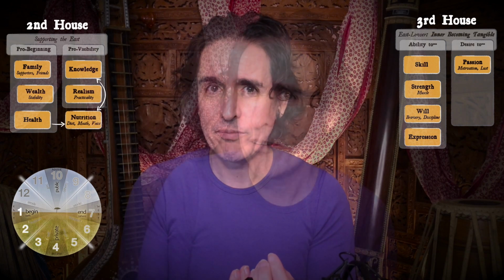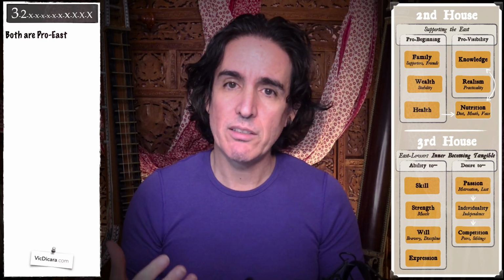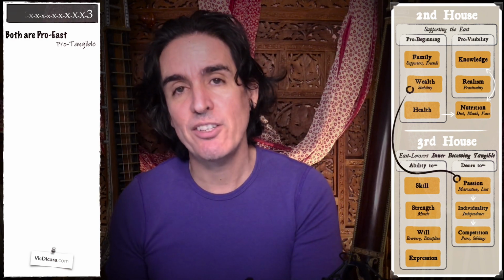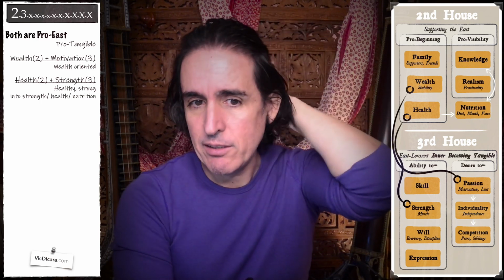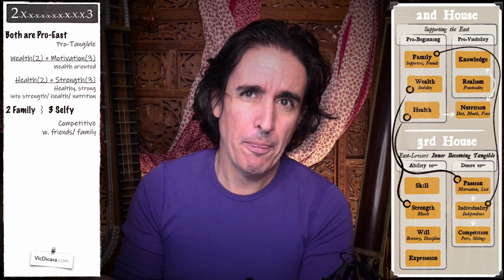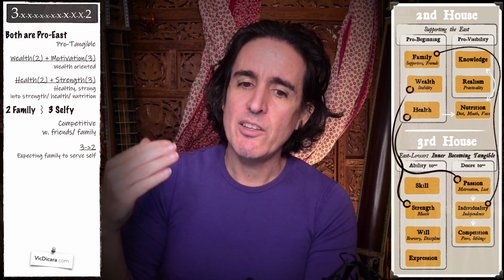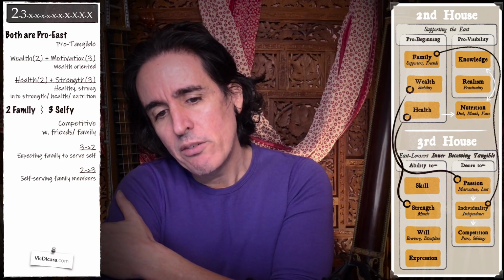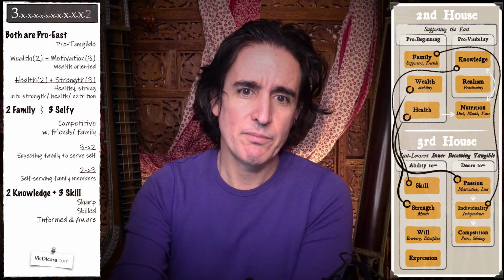2nd House and 3rd House Combinations - Skilled & Entitled